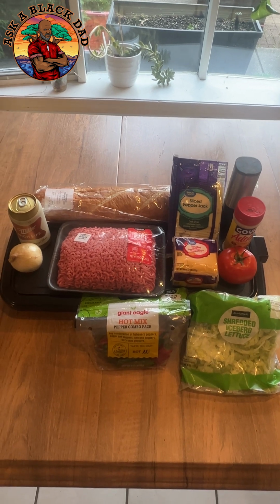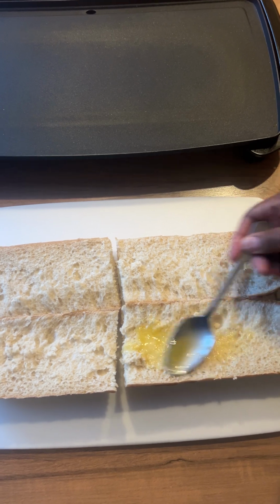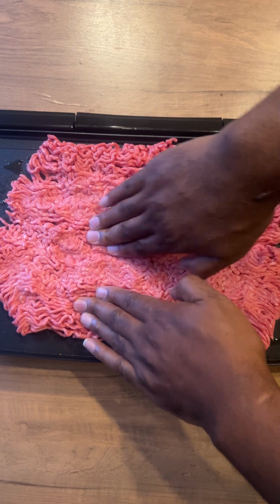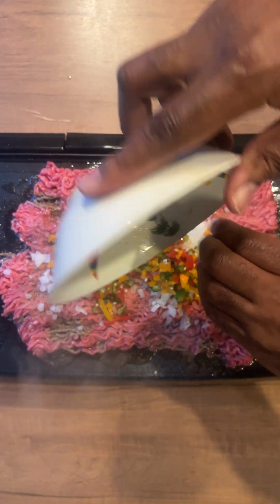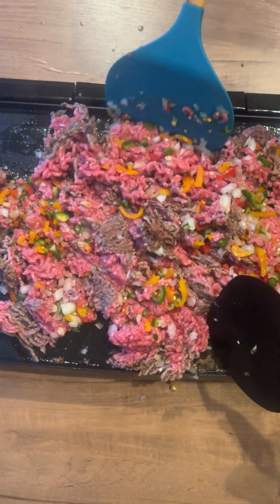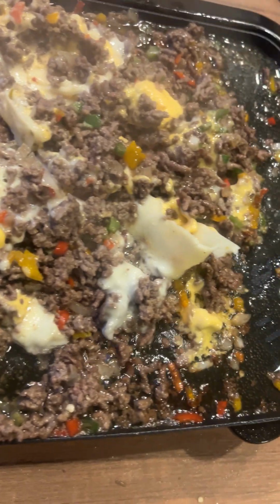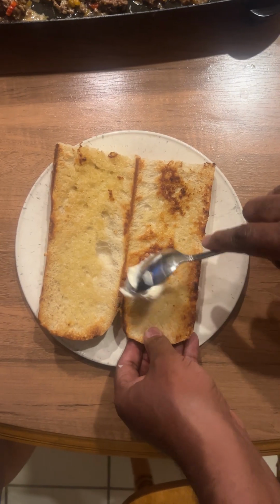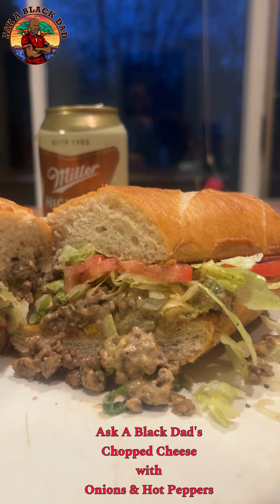How to Make a Chopped Cheese at Home/ASMR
Conversations based on Inclusion, Truth, Love, Respect, and Understanding

Go on and Ask A Black Dad.
How to make  Chopped Cheese the Ask A Black Dad way!  You do not need to visit NY to enjoy this sandwich. Try this recipe at home, you will enjoy it. Please tell us what we should try next.